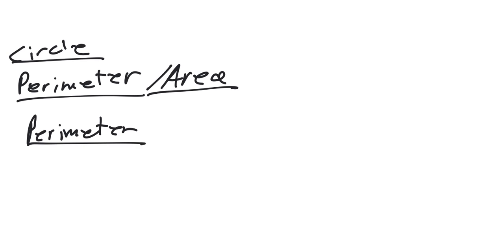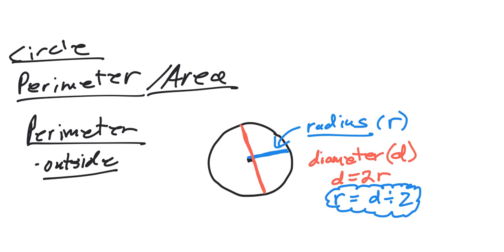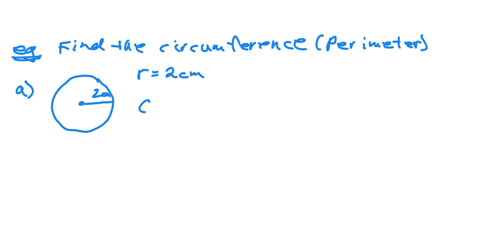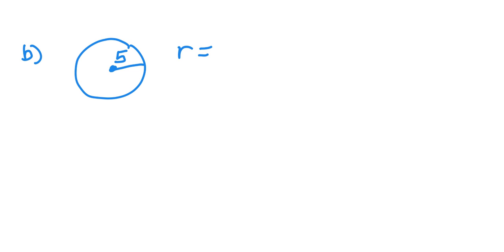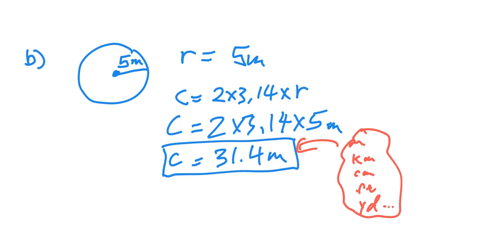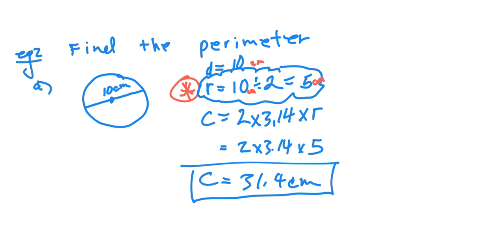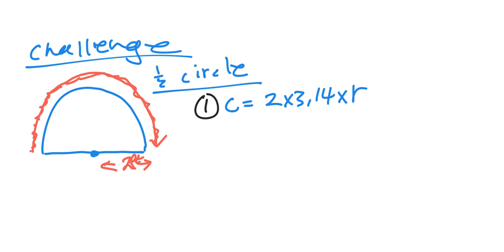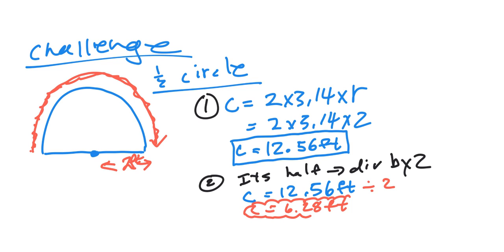2.4.1 - 1L Circles